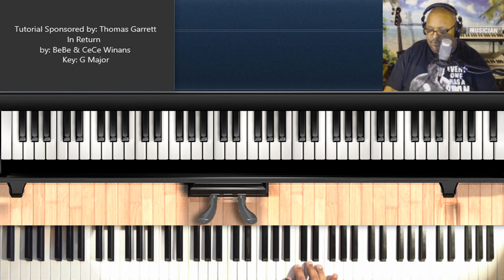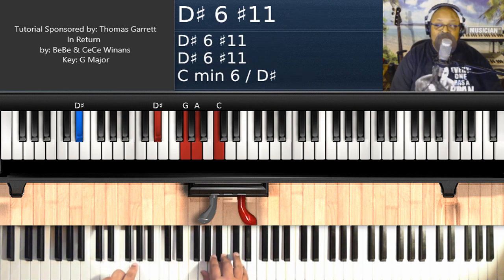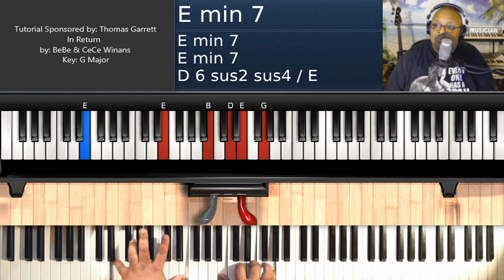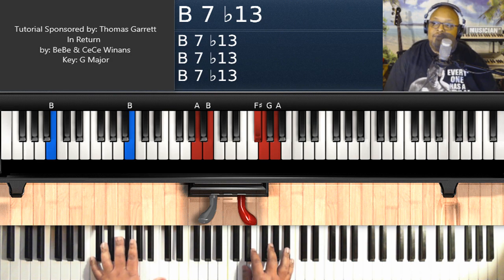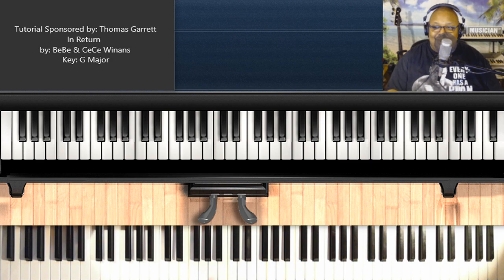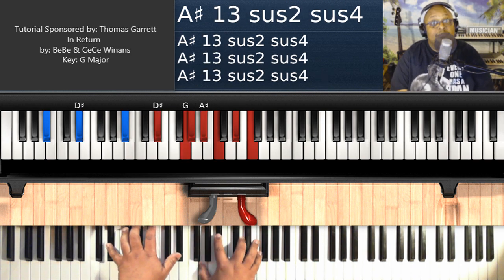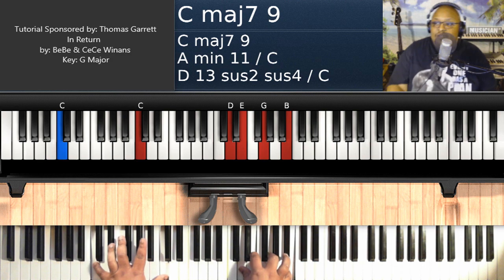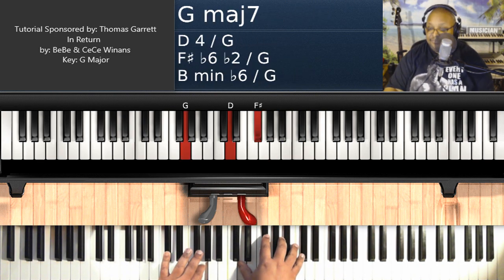In Return (by BeBe & CeCe Winans) - Piano Tutorial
***Link to me playing the entire song on the piano!***
Thanks!